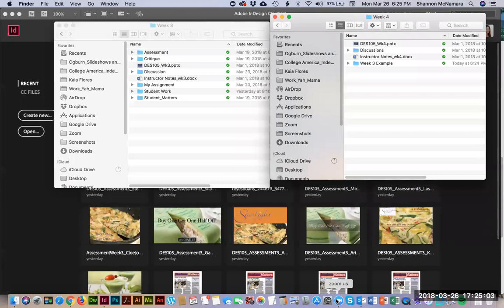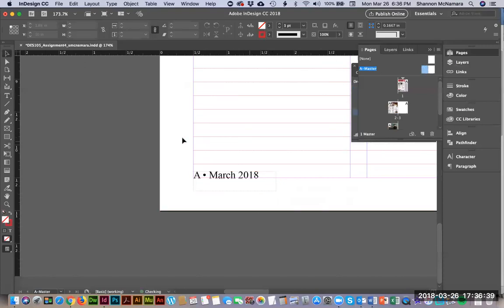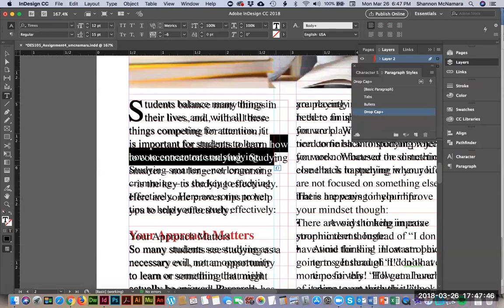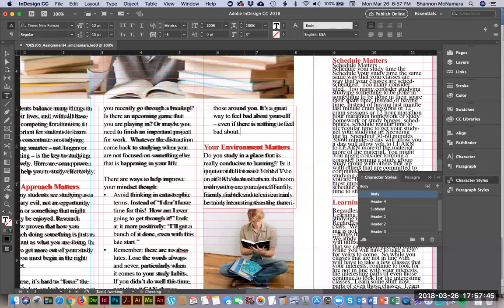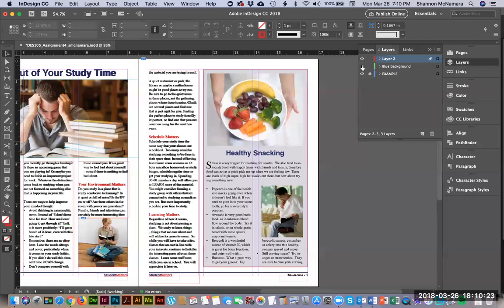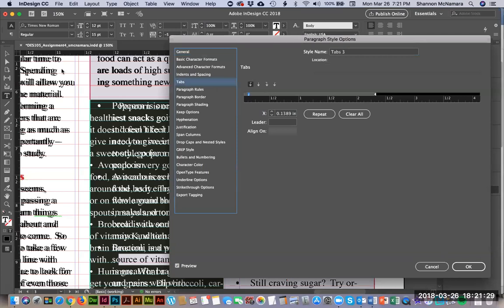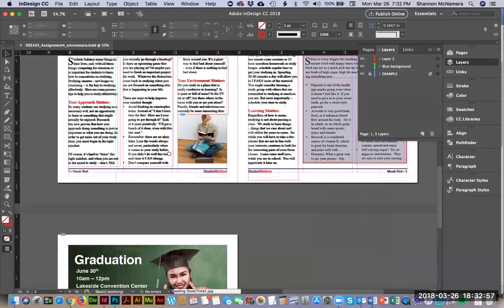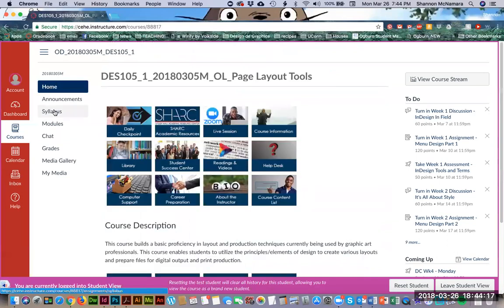Learn InDesign FAST with Shannon - Week 4 Live Session Part 2